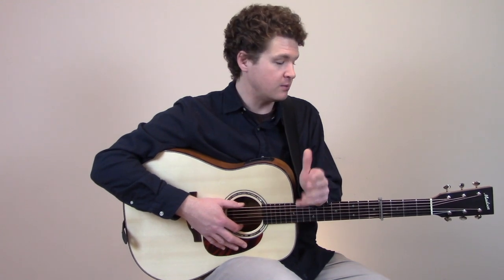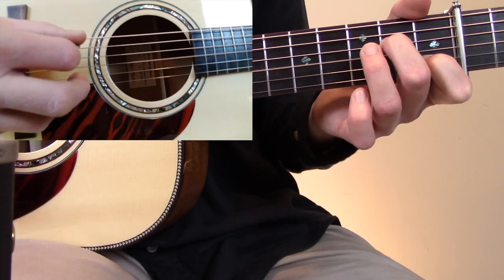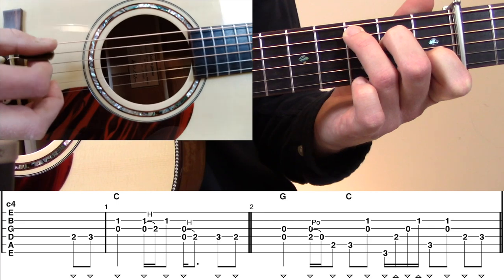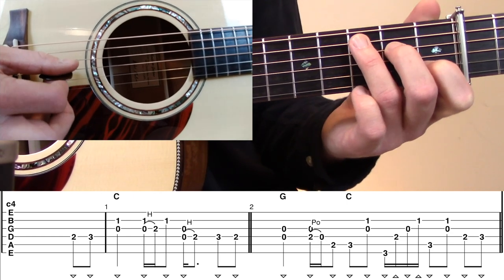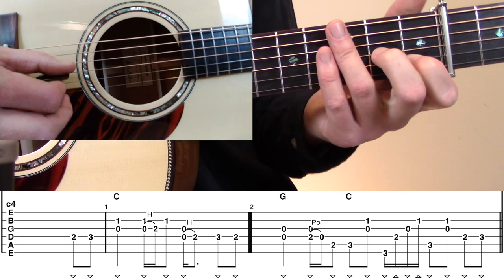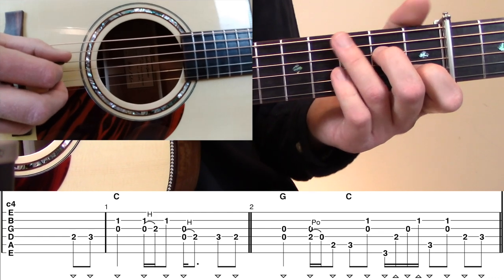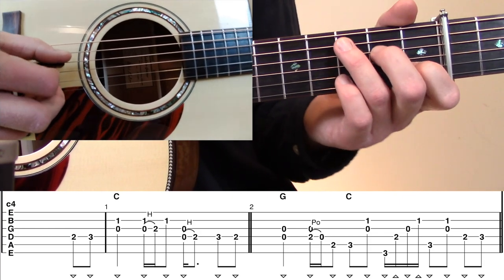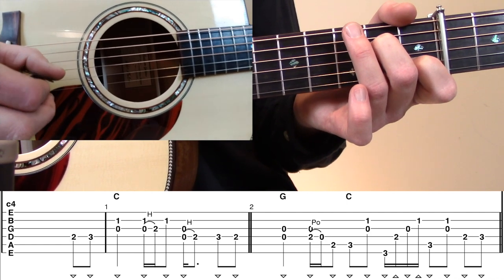“Wildwood Flower” | Tony Rice Style Bluegrass Guitar Lesson with TAB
In this lesson, we’re taking a look at the classic old-time traditional tune: “Wildwood Flower”. I based this lesson on the Tony Rice and David Grisman version. This is an instrumental interpretation of the original Carter Family version, with some added Tony Rice flavor!

** GEAR **
Picks (Dunlop Primetone 1.5mm) ➜